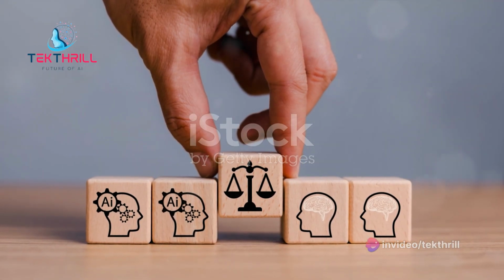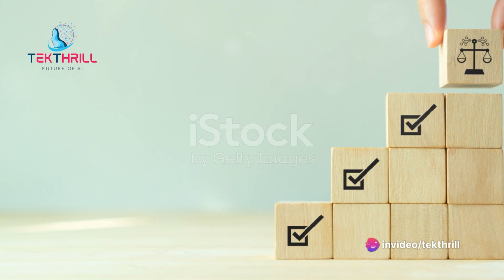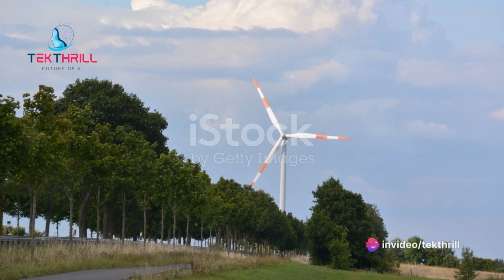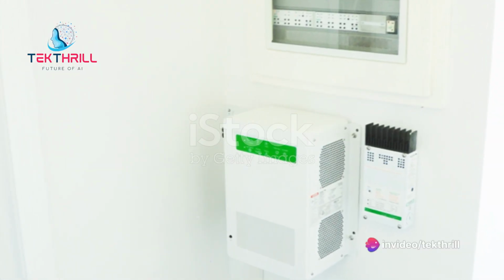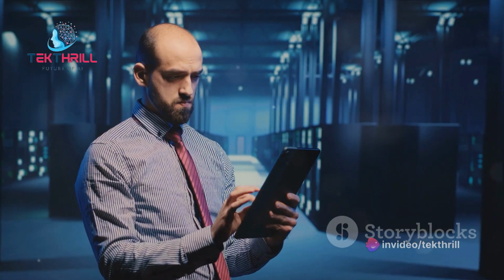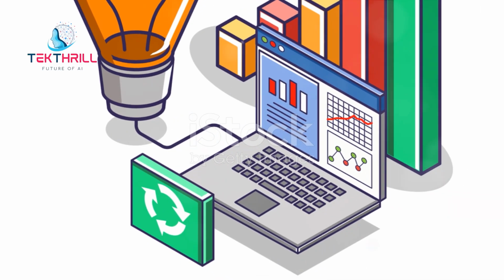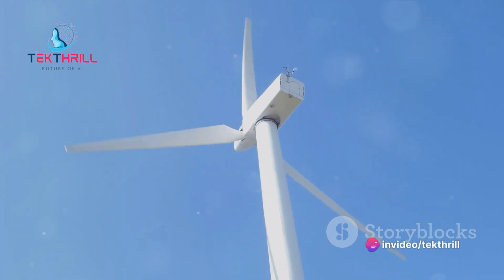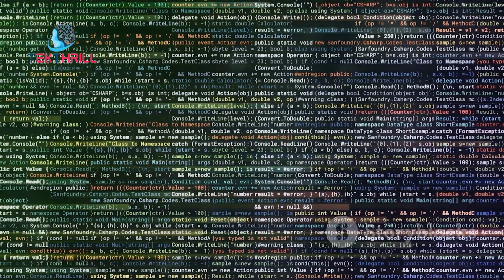AI for Energy Optimization: Reducing Consumption and Building Sustainable Grids! Part 2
Energy costs soaring? Planet warming up? Buckle up, climate warriors, because AI is here to save the day! Join us as we explore how artificial intelligence is revolutionizing energy management, reducing consumption, and building sustainable grids for a brighter future.

Imagine:

Smart homes and businesses: AI algorithms analyzing real-time data to adjust thermostats, lighting, and appliances for optimal energy efficiency.
Predictive maintenance: AI forecasting equipment failures, preventing blackouts, and reducing maintenance costs.
Renewable energy integration: AI seamlessly managing solar, wind, and other renewable sources, optimizing grid stability and utilization.
Demand forecasting: AI predicting energy needs based on weather, events, and historical data, enabling smarter distribution and avoiding overloads.

This isn't just about fancy tech; it's about:

Saving money: Reduced energy consumption translates to lower bills for individuals and businesses.
Combating climate change: Lower emissions by integrating renewable energy and optimizing grid efficiency.
Enhancing reliability: Predictive maintenance and smarter grid management lead to fewer disruptions and blackouts.
Building a sustainable future: Transitioning to renewable energy sources for a cleaner and healthier planet.

Challenges remain:

Data privacy and security: Safeguarding energy consumption data and protecting against cyberattacks is crucial.
Ethical considerations: Biases in algorithms and potential job displacement in energy sectors need careful attention.
Infrastructure upgrades: Modernizing grids and integrating AI-powered solutions require investments and policy changes.
Accessibility and affordability: Ensuring equitable access to smart energy technologies for all communities is essential.

The future of energy is bright with AI! Get excited about the potential for more efficient, sustainable, and affordable energy for everyone. However, responsible development and ethical considerations are paramount to ensure an equitable and just transition.

Join the conversation! Share your thoughts on AI in energy and how it can contribute to a sustainable future in the comments below. Let's work together to power a brighter tomorrow!

artificial intelligence, smart homes, smart buildings, predictive maintenance, renewable energy integration, demand forecasting, energy efficiency, climate action, grid stability, data privacy, cybersecurity, ethical considerations, job displacement, infrastructure upgrades, accessibility, affordability, sustainable development, equitable solutions